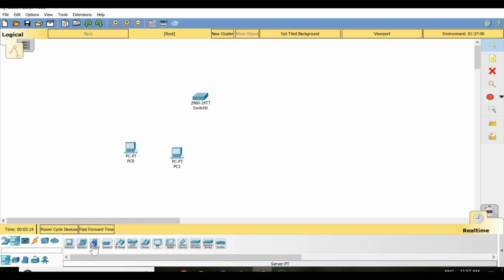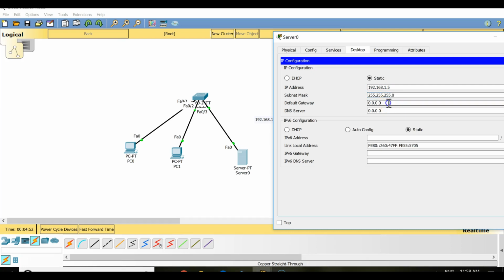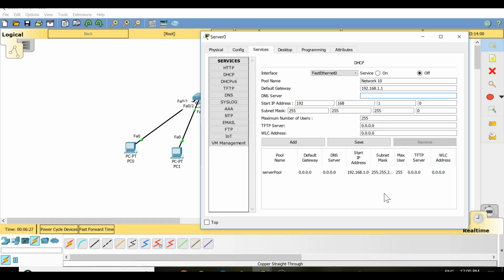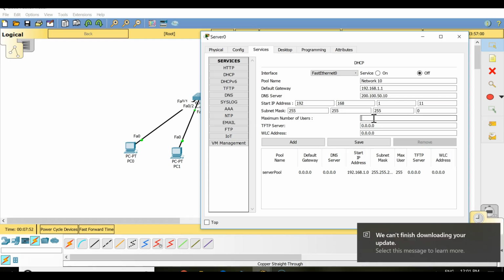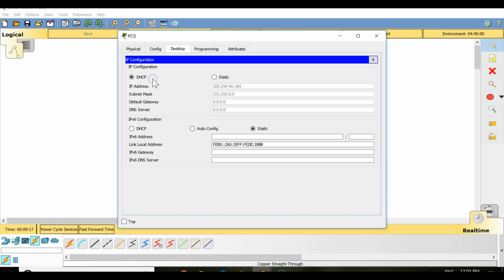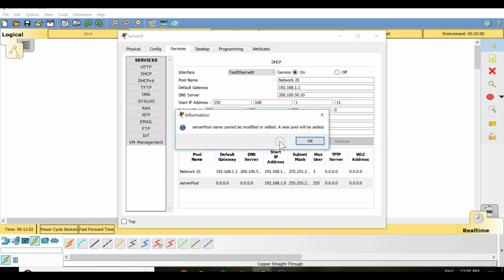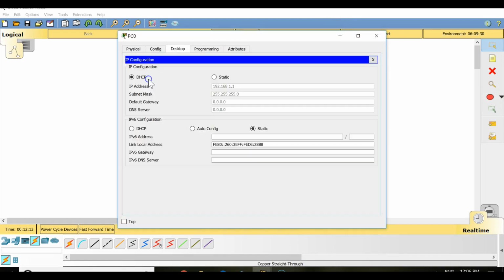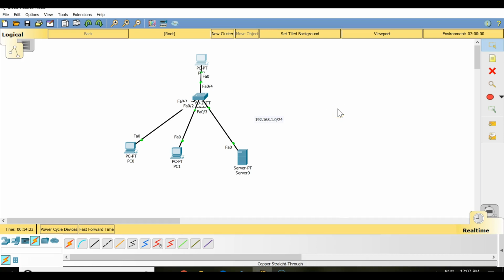Local DHCP server Partt 1